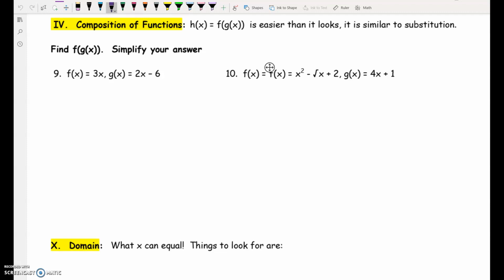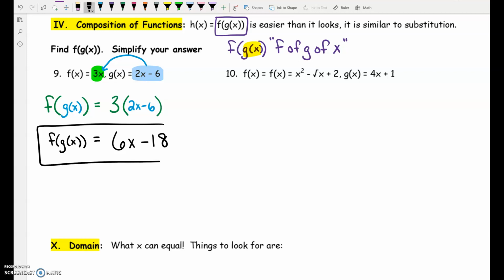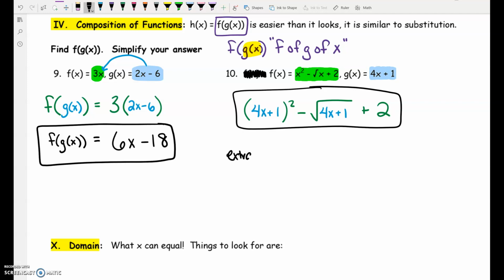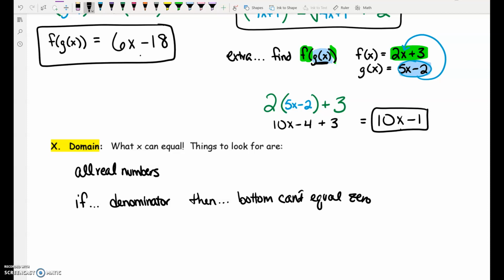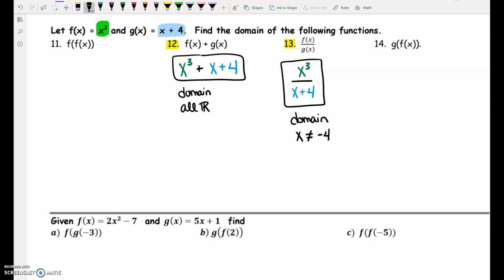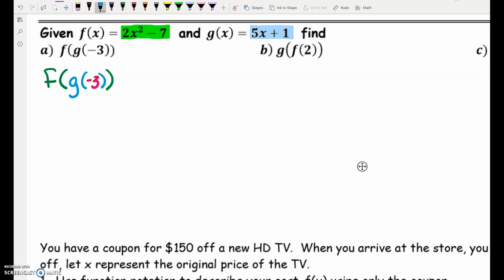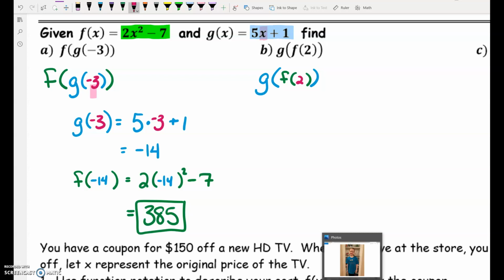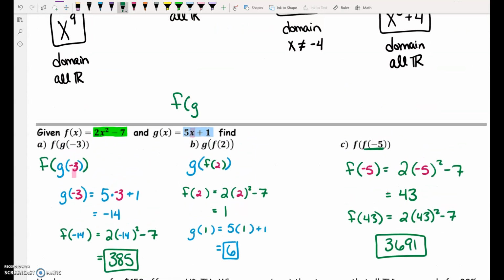A2 5.5 Day 2 Composition of Functions